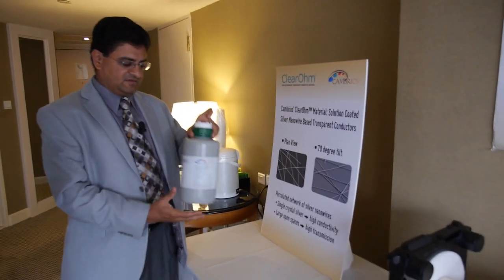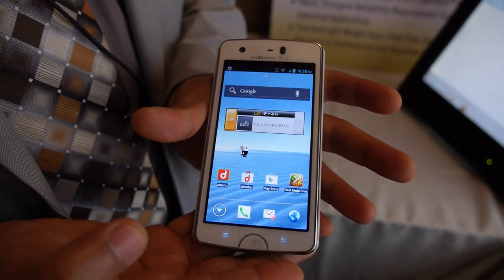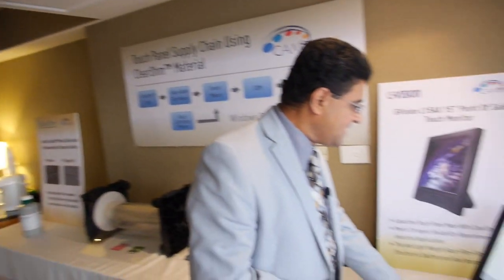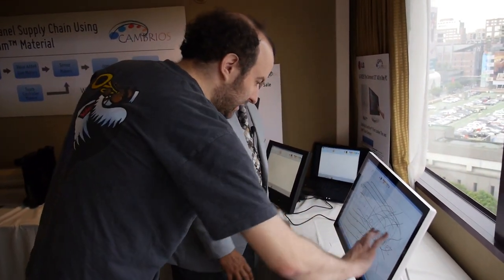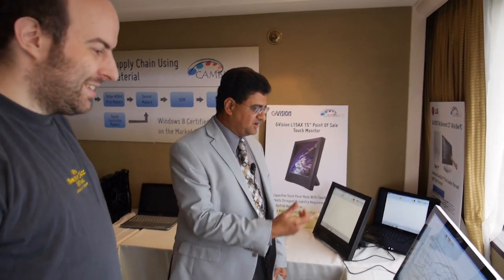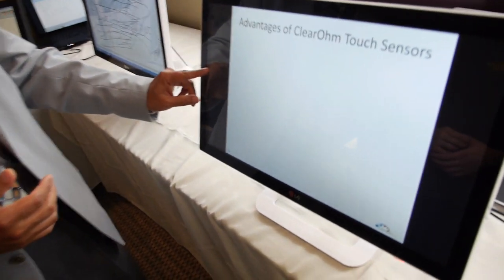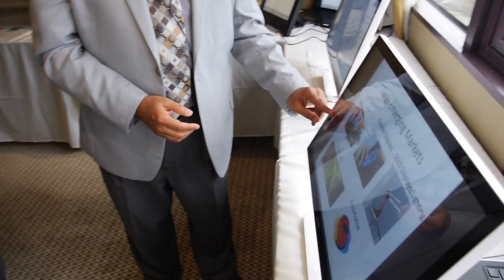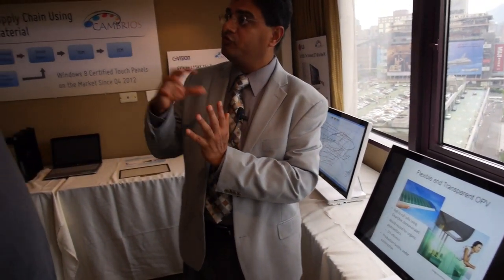Cambrios Silver nanowires to revolutionize touch screens and displays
Sriram Peruvemba is the new Chief Marketing Officer at Cambrios, the company that is shipping silver nanowire based inks to the transparent and flexible conductor markets. Their ClearOhm material is already replacing ITO and enables high-conductivity transparent film ranging from 10 to 300 Ohms/square. In this video, Sri showed us examples of products already in the market - All-In-One computers from LG Electronics, large area monitors from eTurbotouch, mobile phones from NEC/NTT Docomo, kiosk monitors from G-Vision etc.- that use their ClearOhm silver nanowires. While at Computex we saw more and more devices with touch screens in them, the market appears to be growing rapidly and having more transparent and more conductive touch screens makes perfect sense. And with electronic paper and flexible OLED products getting close to mass production, transparent conductors that can also be flexible/bendable/rollable would be very desirable. We will bring you more updates on this technology in future videos.